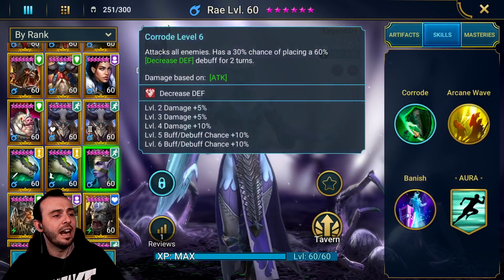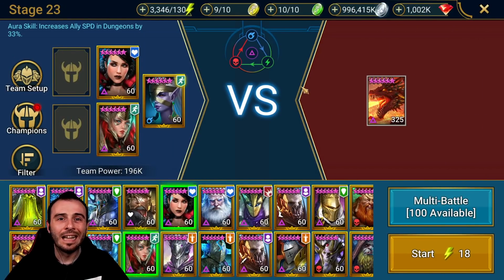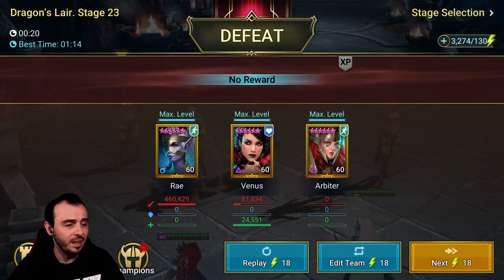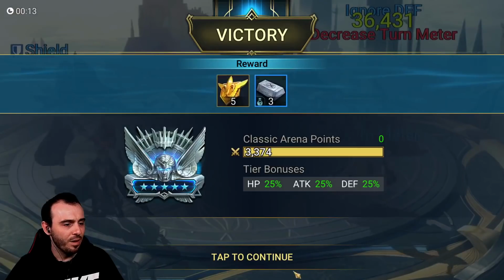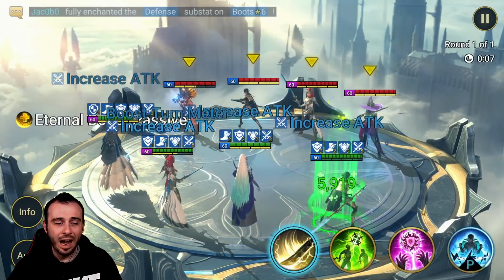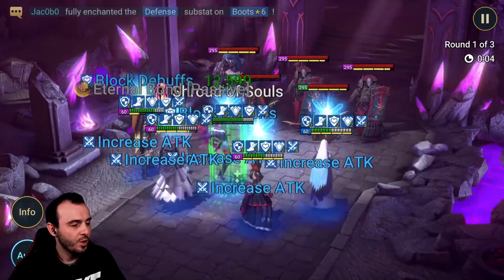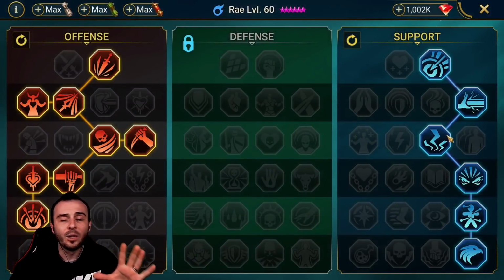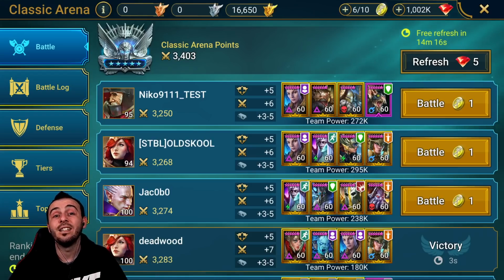SHE SIMPLY DESTROYS!! RAE CHAMPION SPOTLIGHT | STILL A TOP NUKER RAID SHADOW LEGENDS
Rae she is still a top nuker in Raid Shadow Legends !